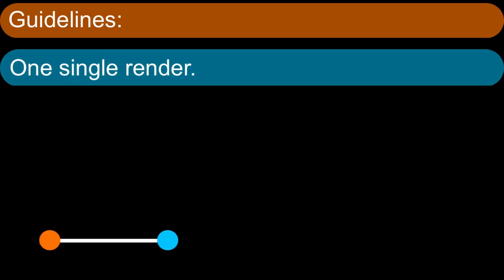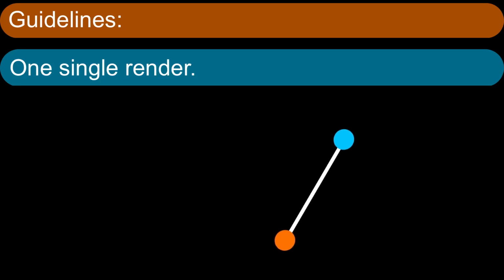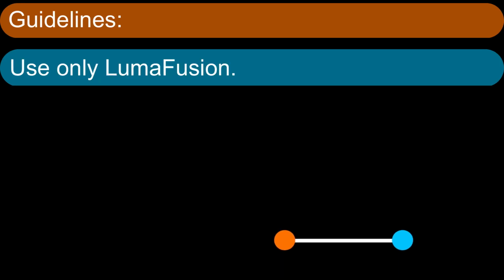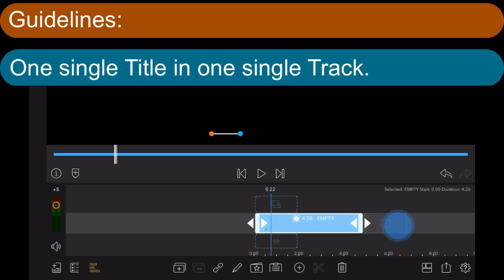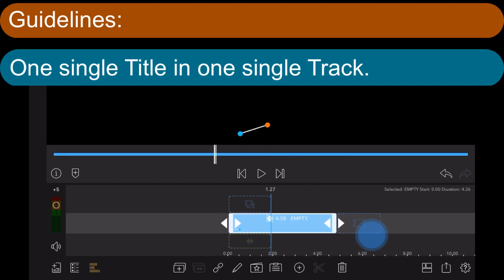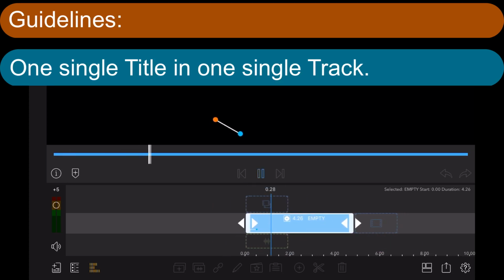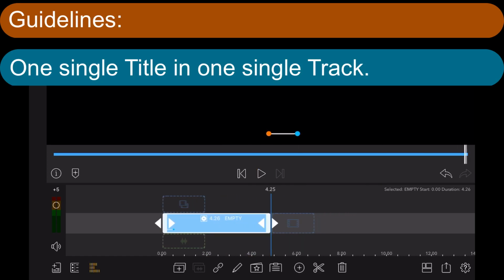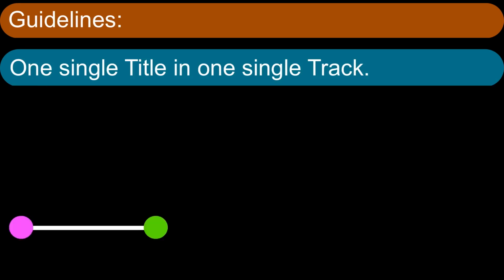Rolling Stick Animation Challenge - LumaFusion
LumaFusion Tutorials Series.

In this episode we'll take a look at the Rolling Stick Animation, done in LumaFusion.

This episode is going to be a bit different instead of this  being a Tutorial, it is a challenge for you.
Take a look at the video showing in your screen and if you are up to it, try to replicate it.
For this challenge there are no giveaways or prizes, this is just for the fun of figuring out how to do it.

Guidelines:
* One single render.
* Use only LumaFusion.
*  The finalized project must contain only one Title in one Track.
* The stick should nit be in the center of the screen (mine is in the bottom).
* The stick should roll twice.

You can post your solution as a comment that links to a video, just write your idea as a comment or both.
If you post a video, please tag your video with mverollingstickchallenge (add the hashtag to the title or description of your YouTube video).

If no one arrives to a solution or all the solutions provided are different than mine, I’ll post my solution as a short tutorial.

Please let me know if you'd like me to create more challenges.

Mobile Video Editing:
Showcasing tutorials, simple tips, apps and techniques for casual and creative video editors.
The challenge: Everything is done with a mobile device, no laptops or desktops allowed.